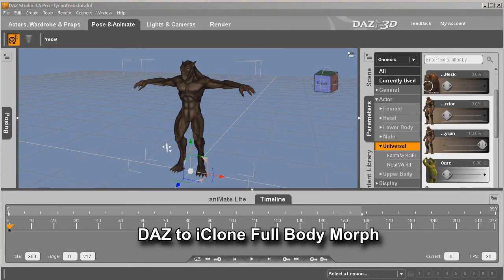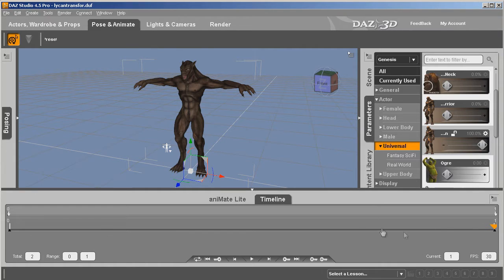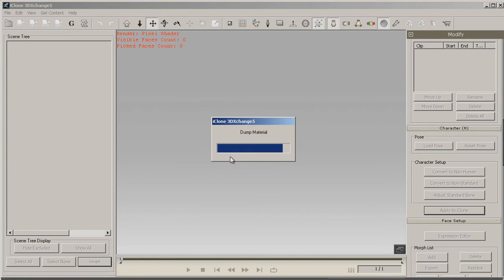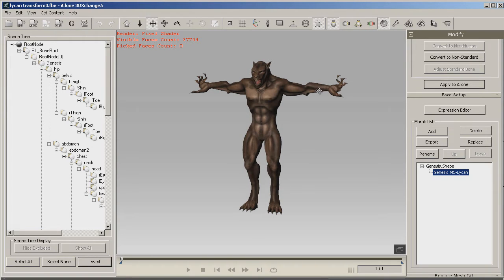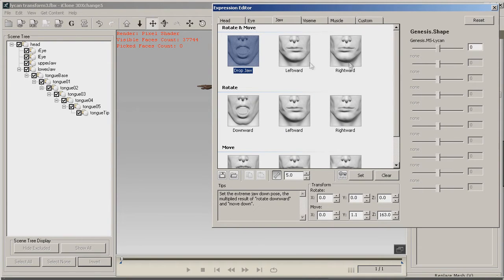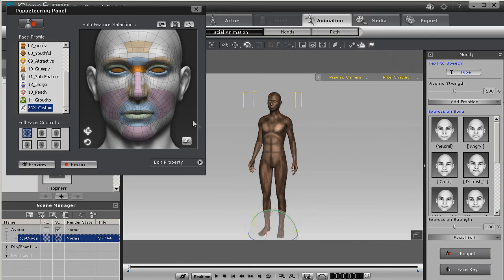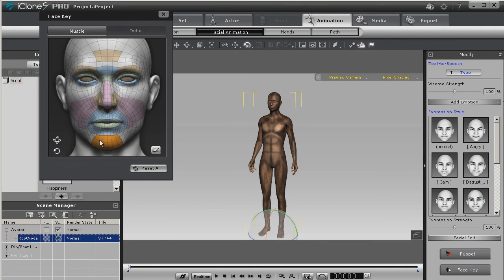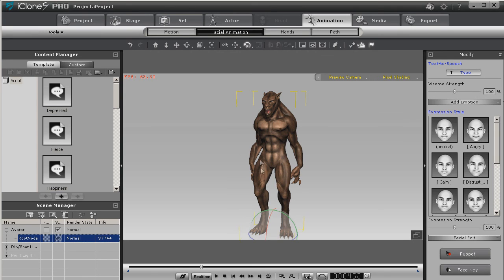DAZ to iClone Full Body Morph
Transfer the morph from DAZ to 3DXChange 5.4 and use the expression editor to set the keys for the transform. Explains two ways to control the morph in iClone.